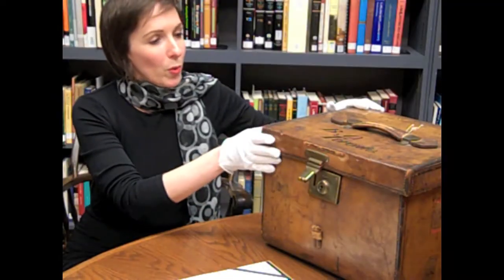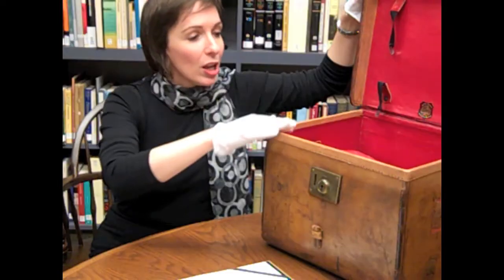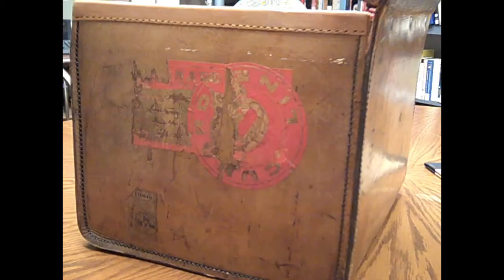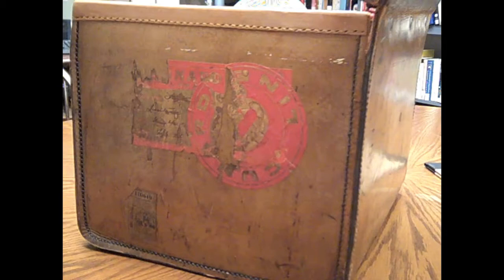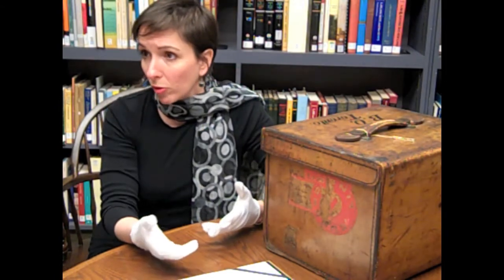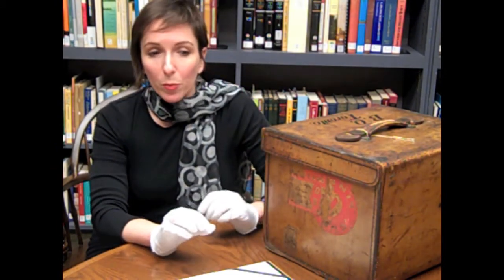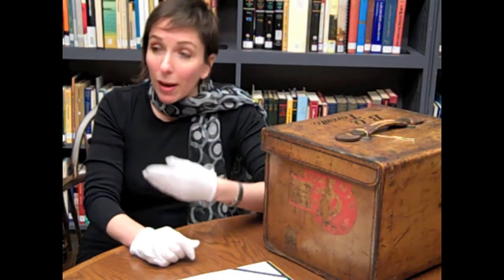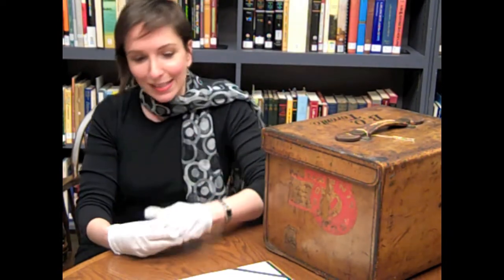Historical Gem: Hat box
One of the most interesting pieces at the Law Society belonged to a lawyer, but isn't law-related at all... Presented by Elise Brunet, curator, Law Society of Upper Canada.